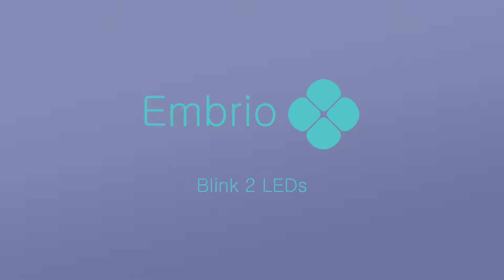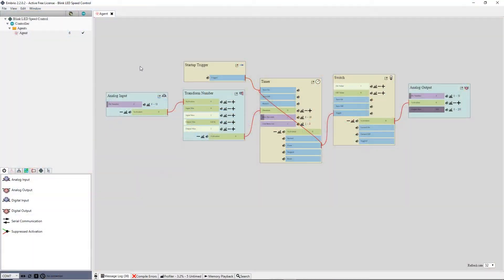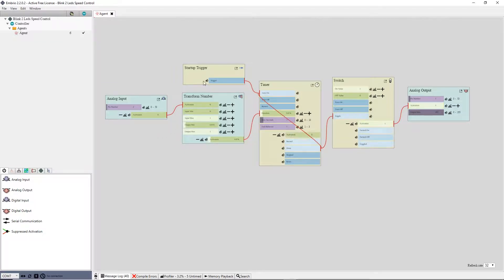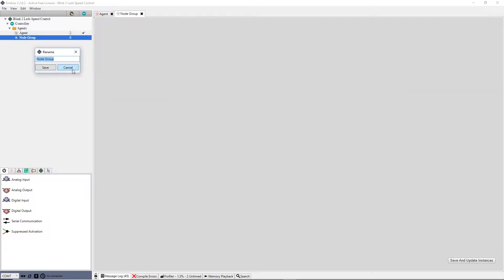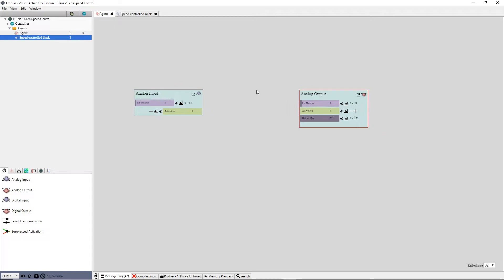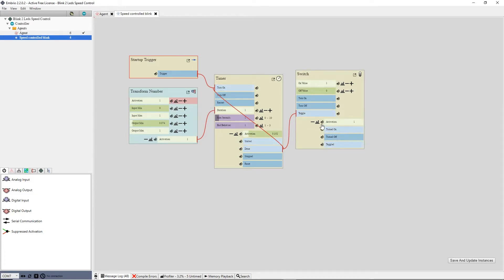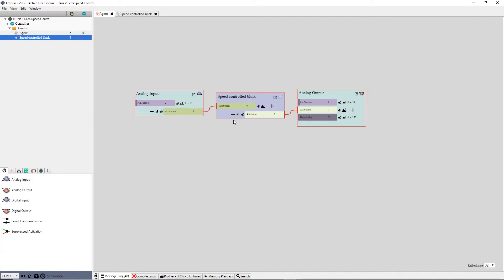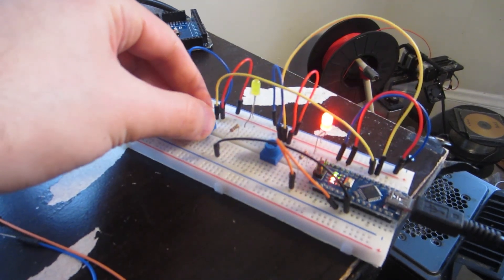Embrio Tutorial - Blink 2 LEDs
This tutorial expands on the "Blink Speed Control" tutorial which showed how to control the speed of a blinking LED with a potentiometer.  In this video we show how to use 2 LEDs and 2 potentiometers.